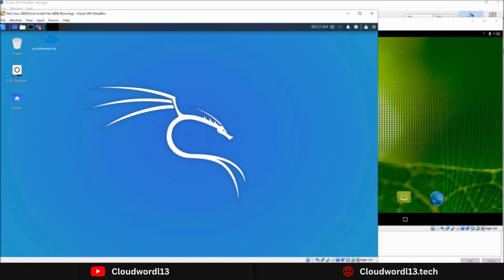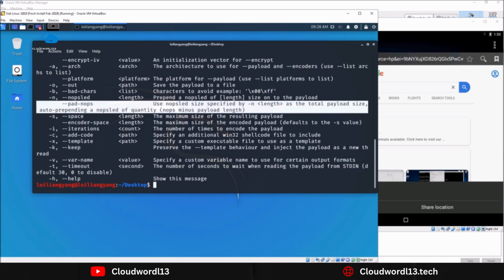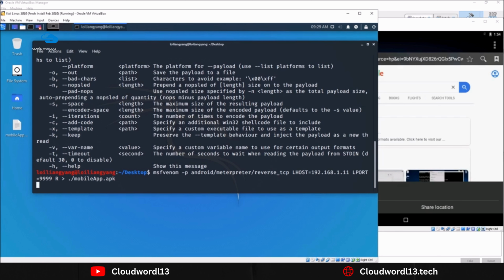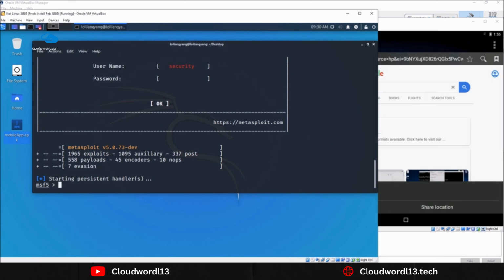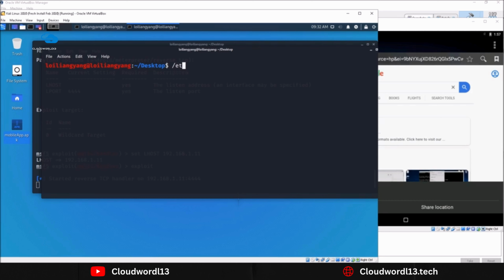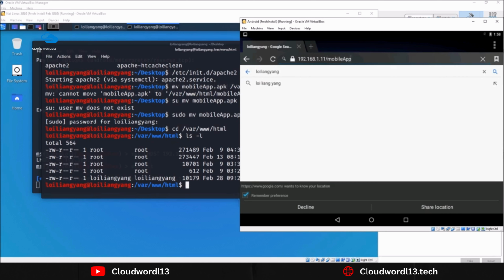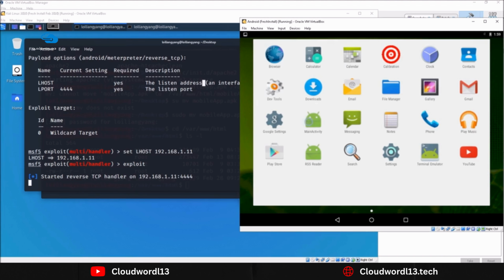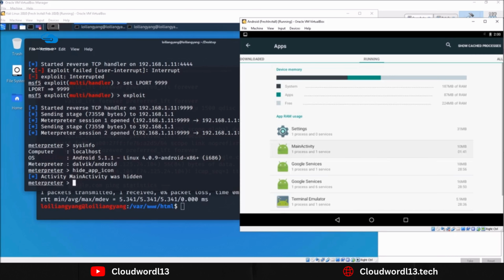2026 Metasploit Tutorial: Create Hidden Android Payload & Control Remotely!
Hi and welcome back to another Members-Only Exclusive video on Cloudworld13

In this tutorial, learn a powerful yet simple Metasploit trick to hide an Android app icon after installation — making the payload completely stealthy! We'll create a malicious APK using msfvenom, set up a reverse TCP handler in msfconsole, host it via Apache on Kali Linux, install on an Android device (VirtualBox demo), and use the hide_app_icon Meterpreter command to vanish the icon from the home screen.

Only visible in Settings - Apps - Running Services! Perfect for ethical hacking, penetration testing, and red teaming demos.

🔥 Key Steps Covered:

Generate APK with msfvenom (android/meterpreter/reverse tcp)
Set up multi/handler exploit
Host payload on local web server
Install & get Meterpreter session
Run hide_app_icon to make app invisible
Detect via running services only

Cloudworld13 on YouTube
cloudworld13.digital
cloudworld13.music